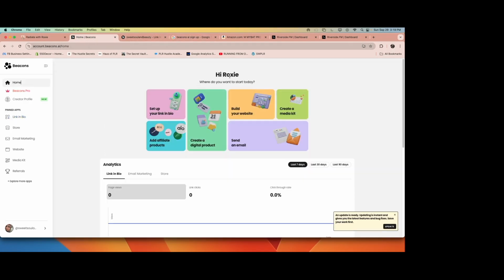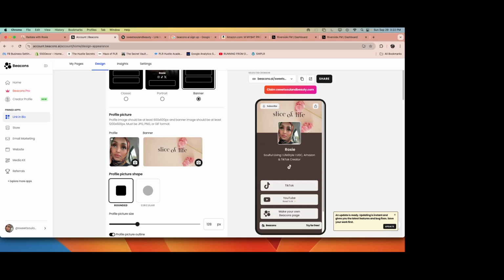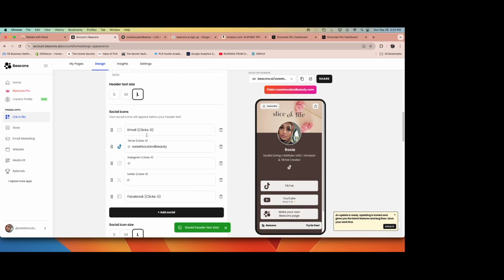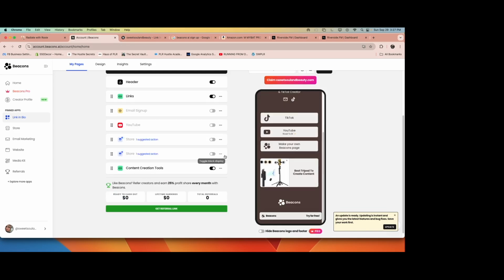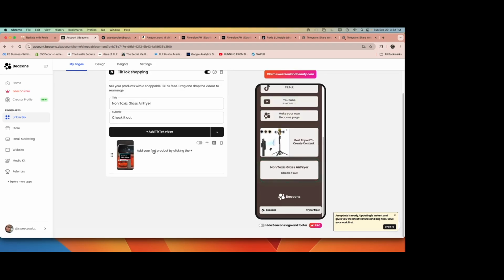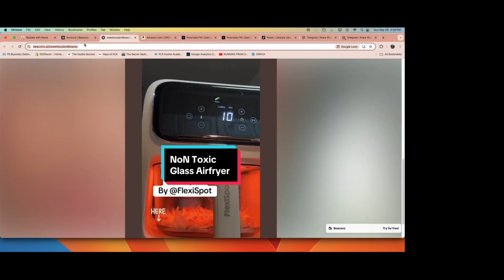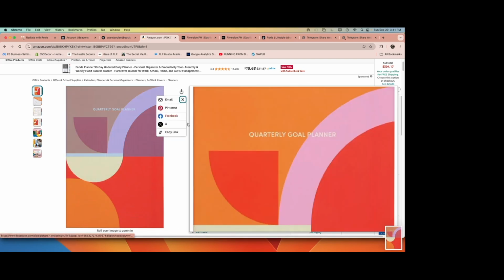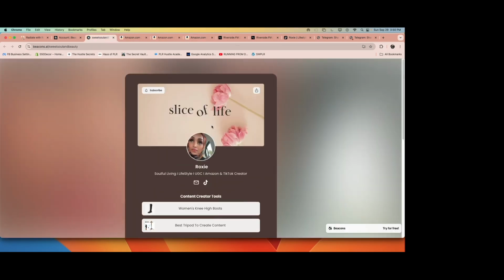Beacons.ai Secrets to Affiliate Marketing Success Revealed!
Here's what we'll dive into:

Setting up your Beacons link-in-bio for FREE (no excuses, y'all!)
Personalizing your bio to reflect your brand and adding your affiliate products like a boss
Connecting your bio to Amazon Associates for those passive income coins 🪙
I'll also give you the scoop on Beacon's pro features-think email marketing, media kits, and even shoppable TikTok videos. 🔥 Whether you're growing your presence on TikTok, Pinterest, or YouTube, you'll have a functional, fly bio driving traffic to your offers.

The best part? You can start for free! And when you're ready to level up, upgrade to Creator Pro or Store Pro with my special affiliate link and get a $20 credit to get going! Let's build your digital empire together.

📸 Equipment I Use to Create Content:
• My Camera
• Affordable Tripod

📝 Need more help getting started?
Fee guide on how to build a business online, step by step
Let's radiate success together! 💖✨